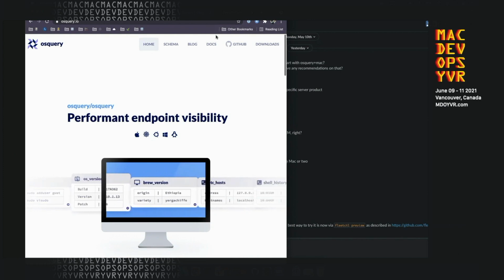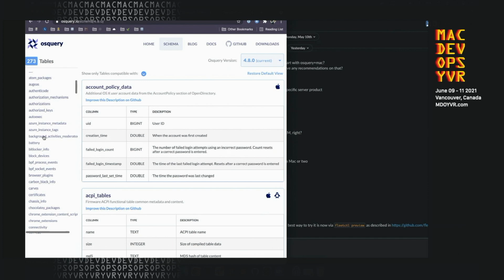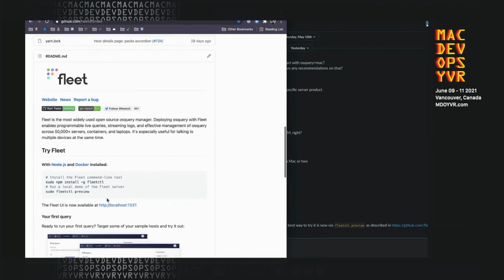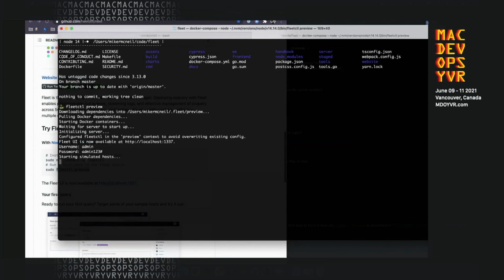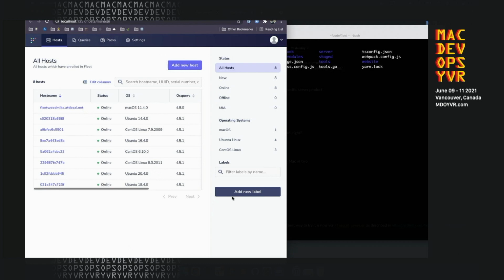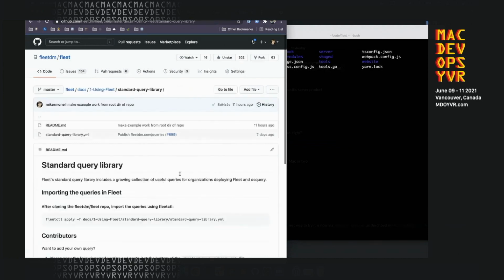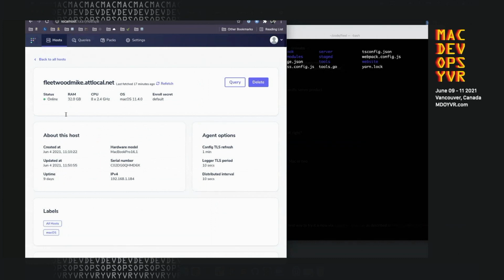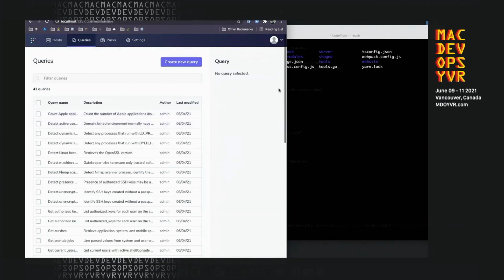Fleet and Osquery Quick Talk with Mike McNeil and MDOYVR21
Our very own Mike McNeil, jumped on the MacDevOpsYVR 2021 Conference to deliver a quick talk about osquery and Fleet!